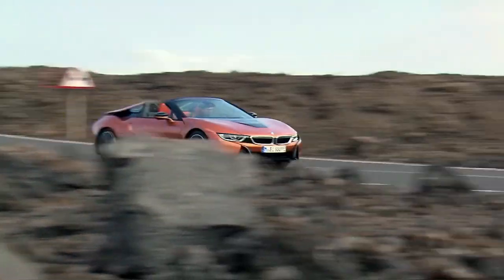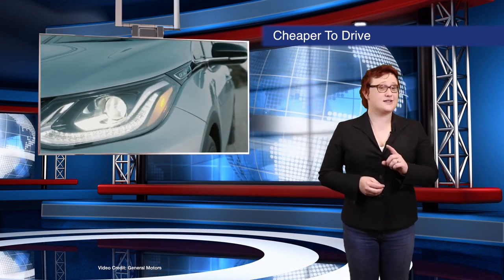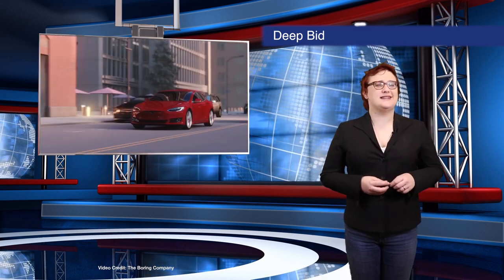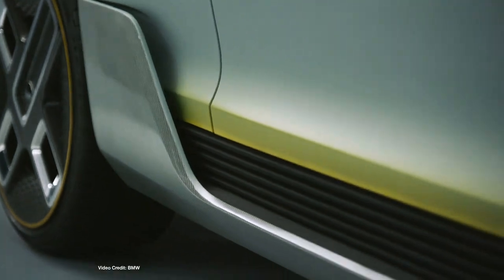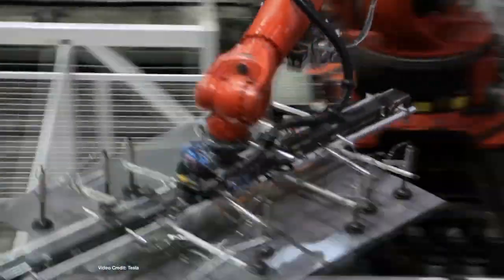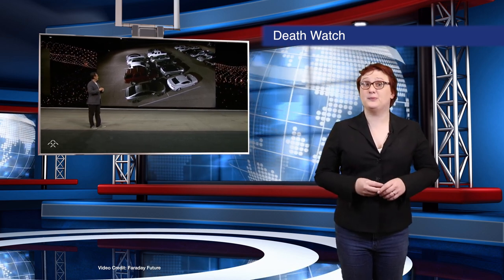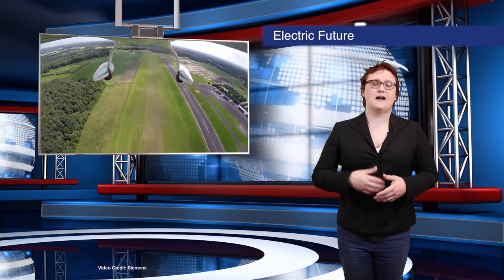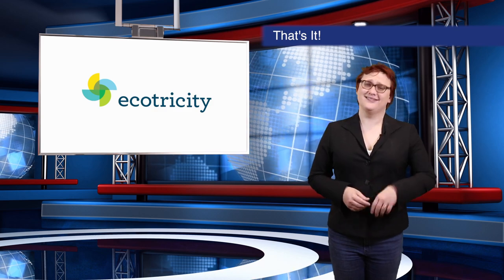ecoTEC 29: BMW i8 Convertible + Tesla 3 Order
ecoTEC Episode 29

- BMW i8 Roadster Convertible is released (1:10)
- Electric Cars more affordable than ever! (1:55)
- Toyota 1st Megawatt Generation Station (2:20)
- Elon Musk ready to build Tunnel System (3:00)
- ecoWHOLESALE (4:00)
- BMW on the look out for Partner (4:35)
- Tesla Model 3 orders have opened up (5:15)
- Tesla Production Concerns (6:17)
- Farraday Future Have trouble with Funding (7:20)
- Lucid Move to California ( 8:00)
- Auto Traders use Ethical Sources for Battery (8:29)
- Airbus, Siemens and Rolls Royce Electric Plane (9:17)